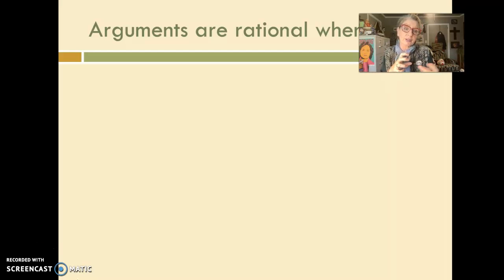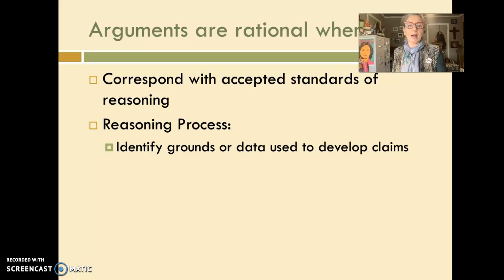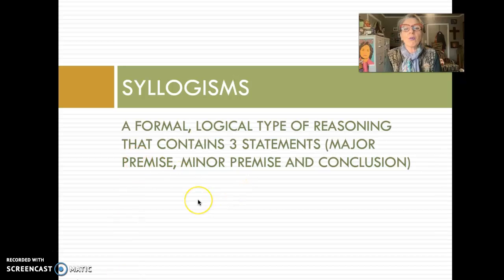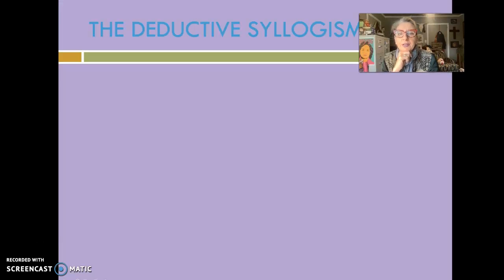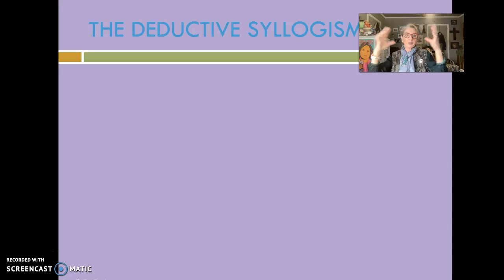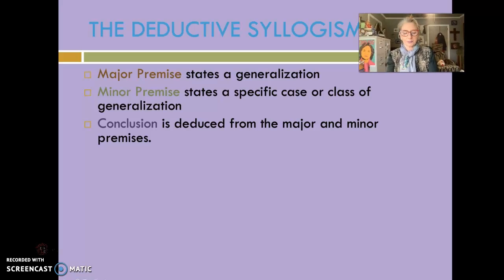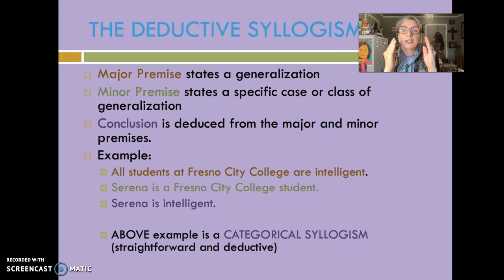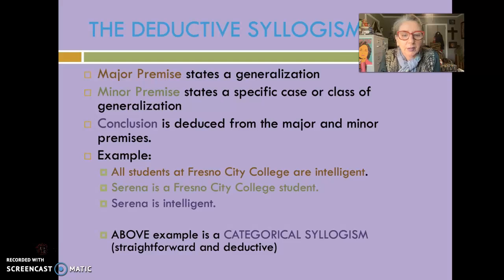Types of Reasoning (pt. 1)